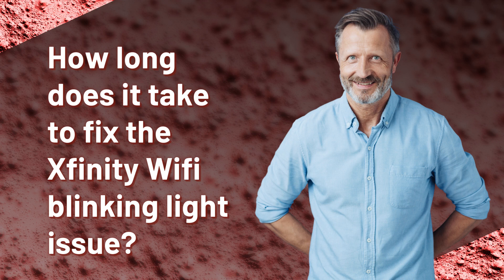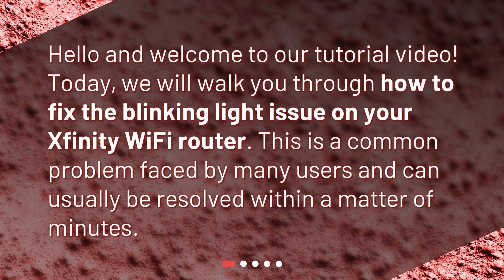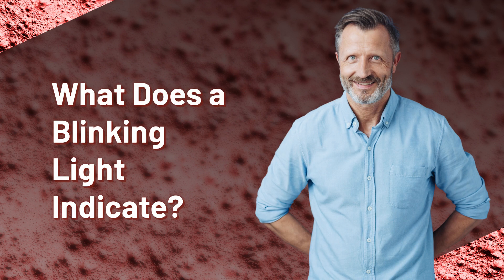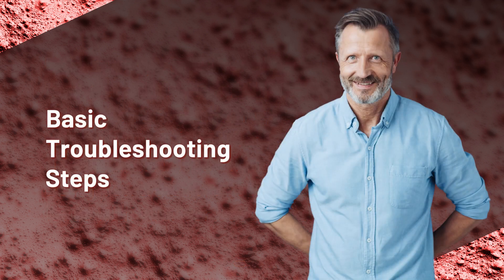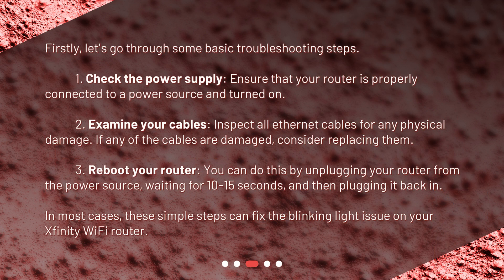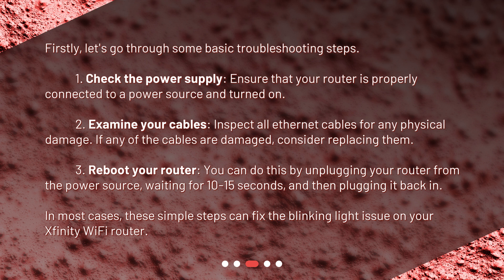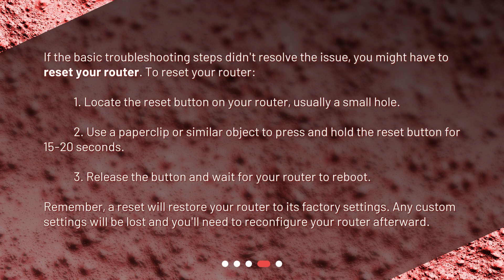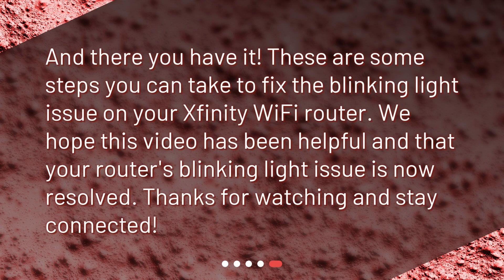How long does it take to fix the Xfinity Wifi blinking light issue?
Solving the Blinking Light Issue on Your Xfinity WiFi • got you covered with this tutorial video that will guide you through the process. In just a few minutes, you'll learn how to troubleshoot and resolve the common blinking light issue on your Xfinity WiFi router. Say goodbye to frustration and hello to a stable connection. Watch now and get back online in no time!"

00:00 • How long does it take to fix the Xfinity Wifi blinking light issue?
00:21 • What Does a Blinking Light Indicate?
00:45 • Basic Troubleshooting Steps
01:27 • Resetting Your Xfinity Router